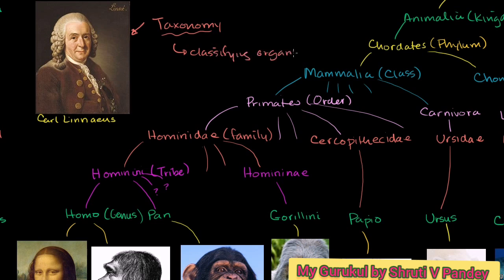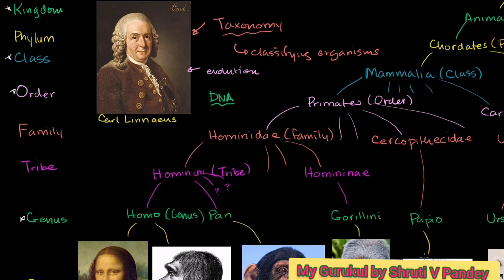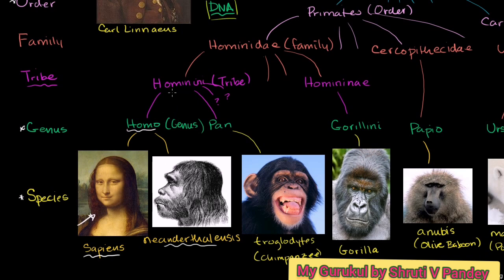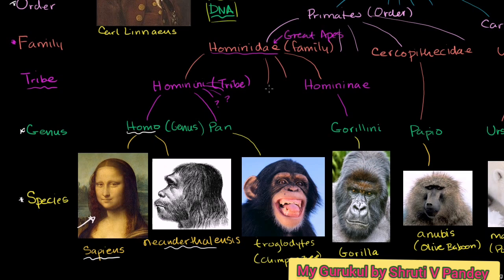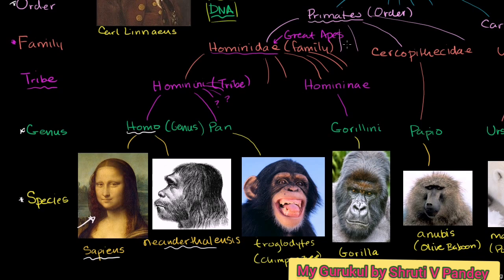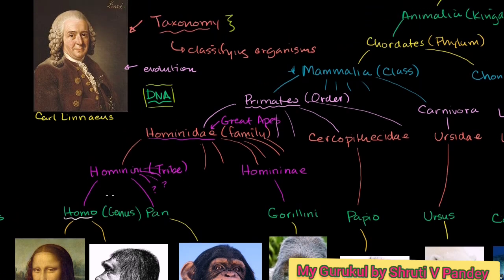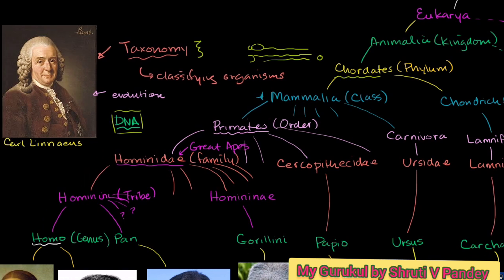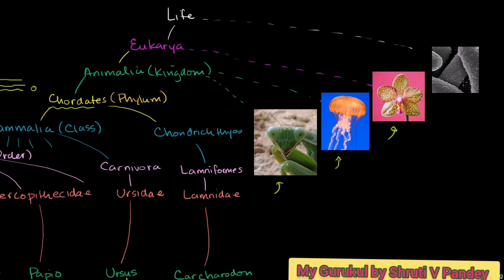TAXONOMY BIOLOGY ICSEBOARD CBSEBOARD KVS NVS AWES DSSSB CTET UPTET NCERT ALL TEACHING EXAMS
CHILD DEVELOPEMENT AND PEDAGOGY

SCIENCE AND PEDAGOGY

NCERT SUMMARY CLASS3 TO 8